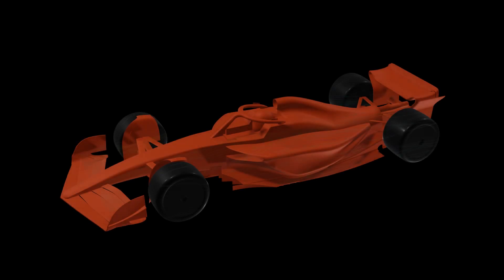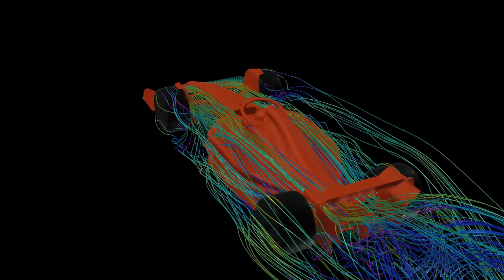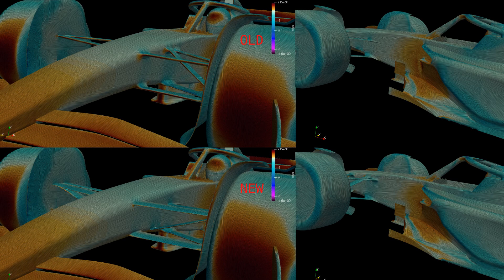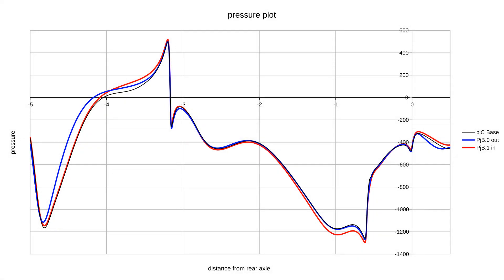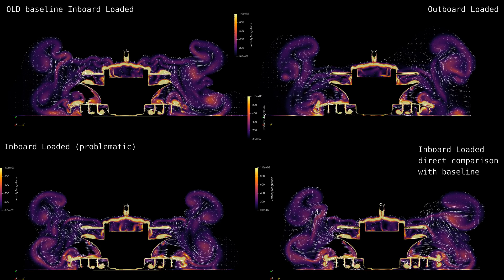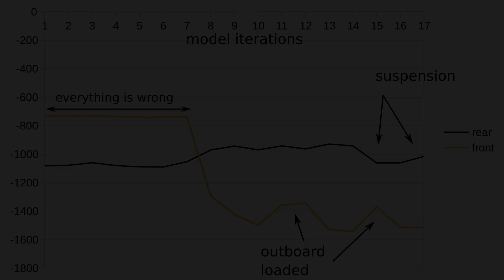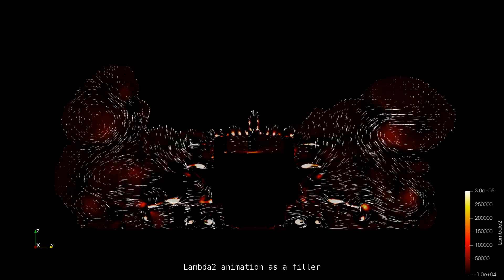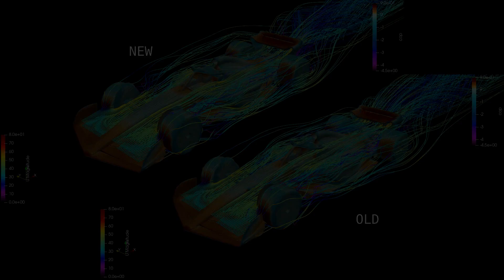Formula 1 Suspension Aerodynamics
Since the mid nineties the aerodynamics of the suspension was more related to drag reduction. However the Tyrrell 024 represented a step change in thinking. From then on the front suspension was considered more and more important for its aerodynamic function and less so for its vehicle dynamics.
This video analyses how much the role of aerodynamic bodywork over the actual suspension arms has on the rest of the car. Building on previous CFD experiment in other videos here the result was a 11.5% improvment in downforce of the rear wing.